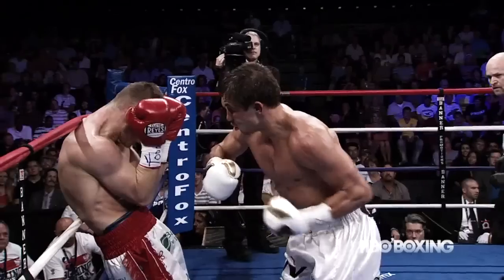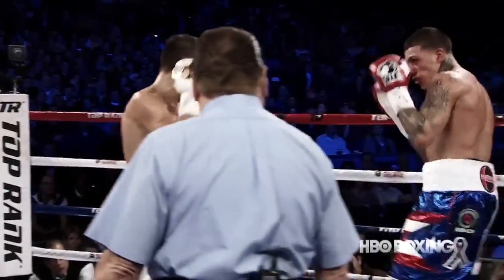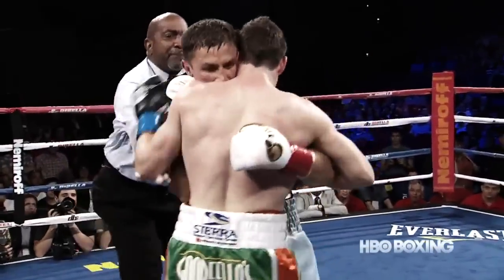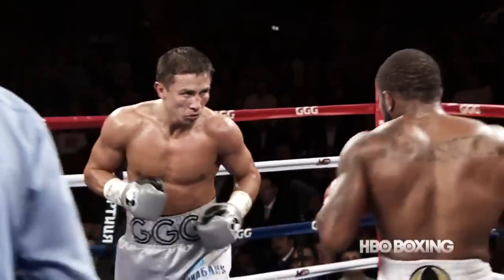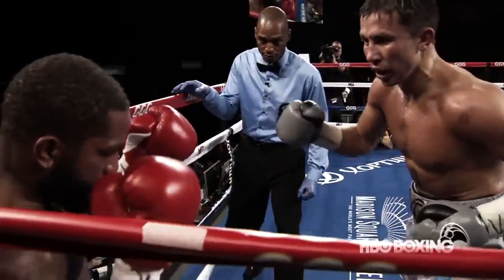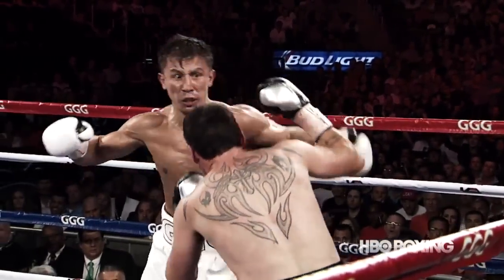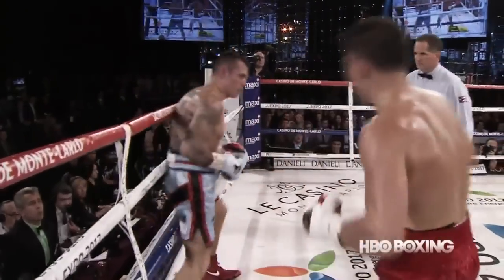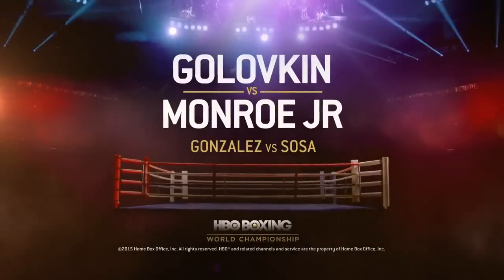Greatest Hits - Gennady Golovkin